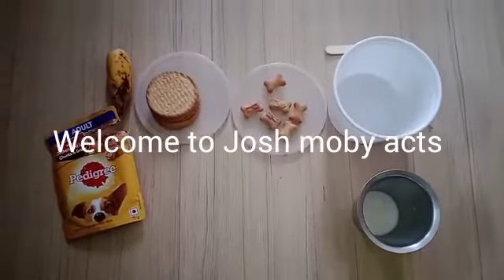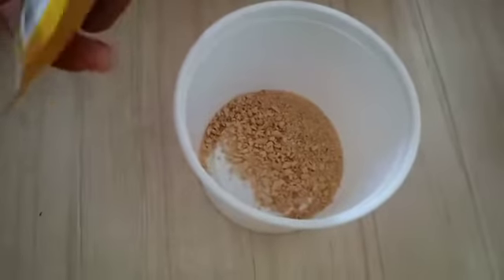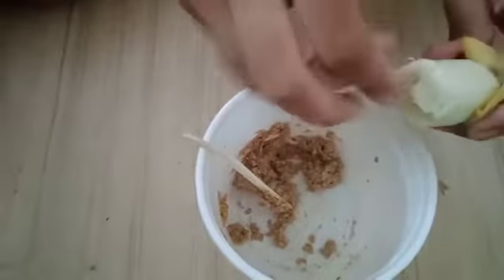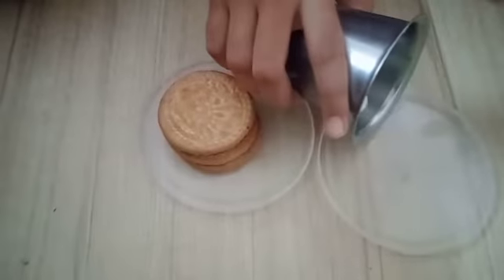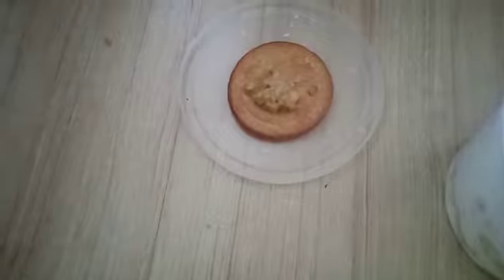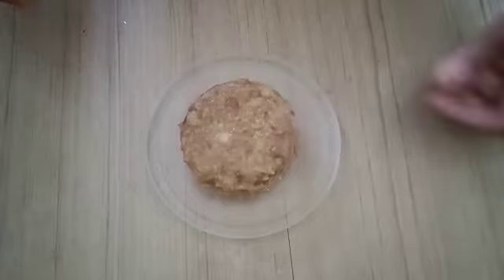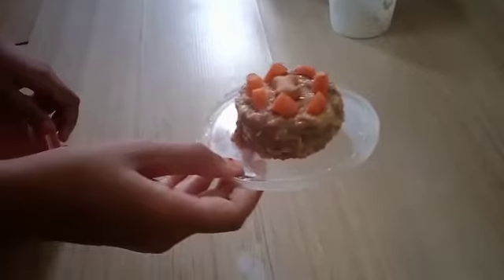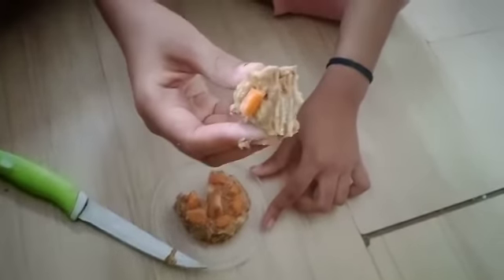How to make cake for dogs easily - delicious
making cake for dogs, delicious, dogs live it